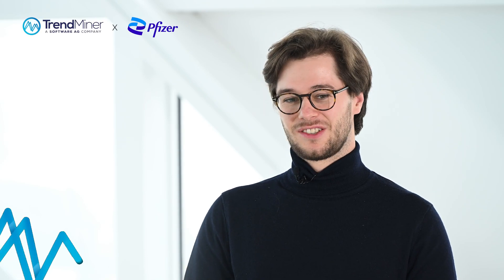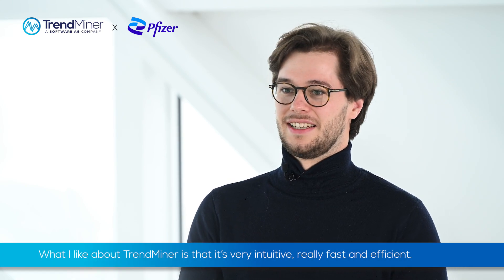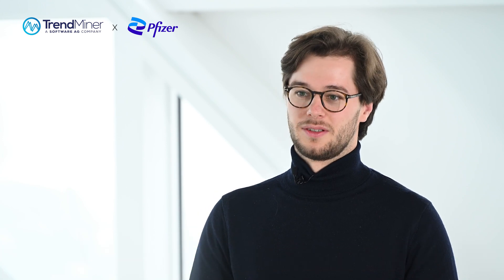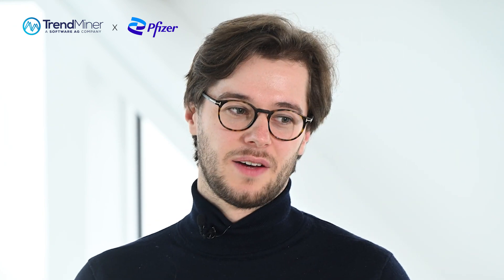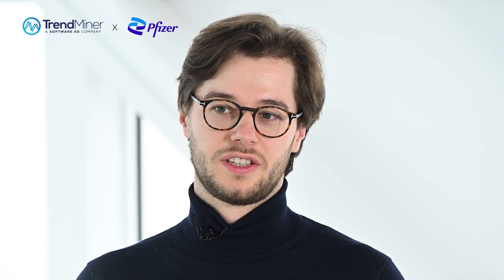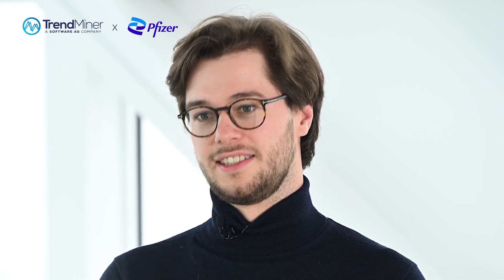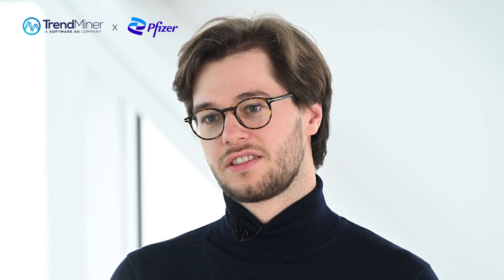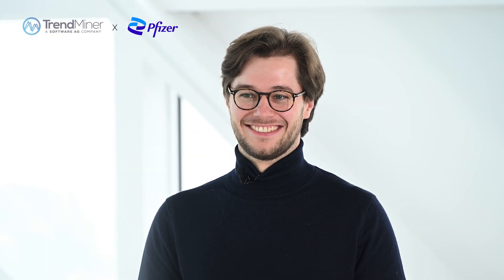Pfizer x TrendMiner - User testimonial interview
The video features a user of TrendMiner at Pfizer, the global pharmaceutical company. It showcases how the user utilizes TrendMiner's advanced analytics capabilities to streamline Pfizer's manufacturing processes.

Discover the transformative impact of TrendMiner on operational efficiency in this engaging user testimonial from a Pfizer professional. In this insightful video, uncover how TrendMiner's intuitive interface and powerful analytics capabilities streamline complex processes like tank cleaning and sterilization. Learn about the tool's critical role in root cause analysis, demonstrated through real-world examples, and see how it's adopted across various levels of the organization for its speed and efficiency. Whether you're a data analyst, process engineer, or industry professional, this testimonial offers a compelling look at how TrendMiner enhances decision-making and operational workflow. Tune in to hear first-hand experiences and recommendations, providing valuable insights into the practical applications and benefits of TrendMiner in a leading pharmaceutical environment.